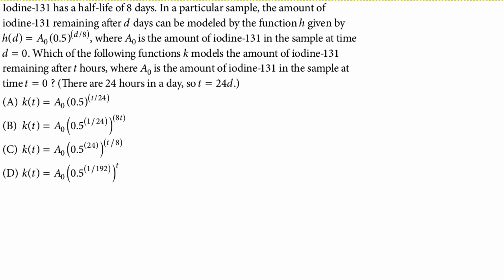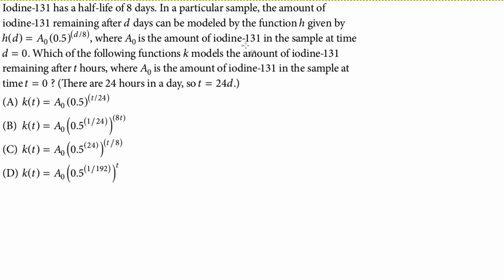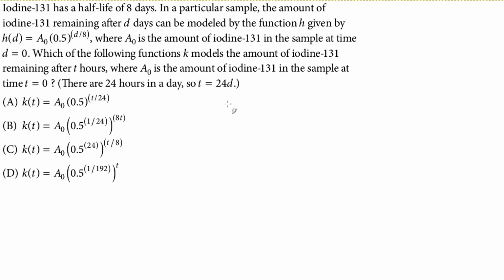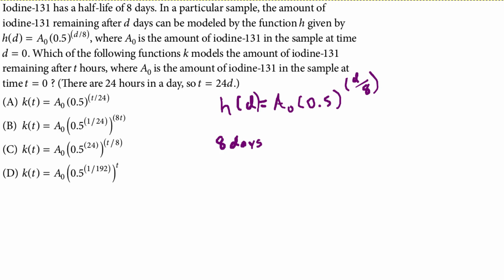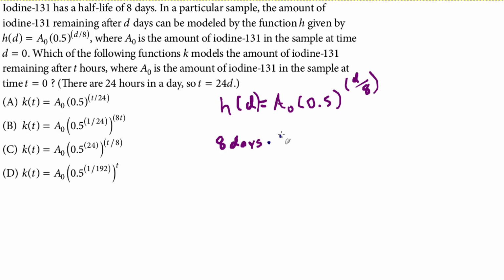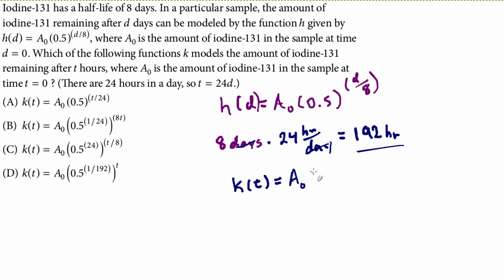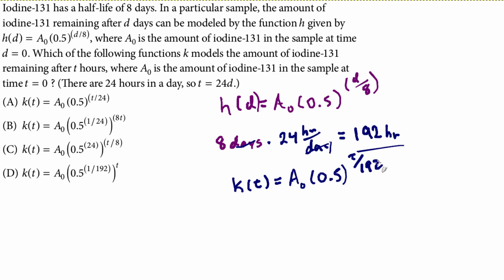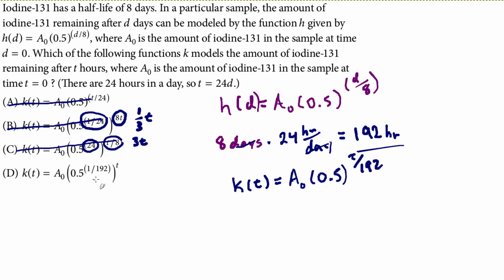AP Precalculus No Calculator Practice Question 13